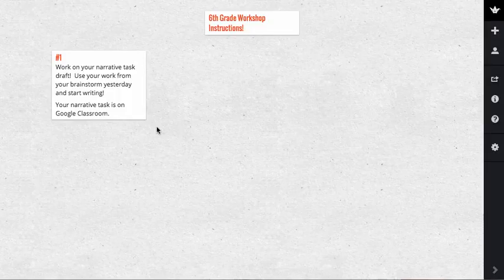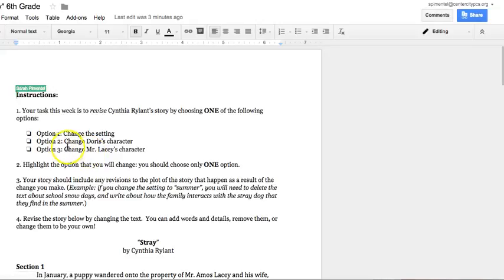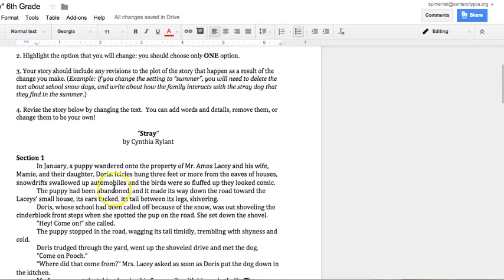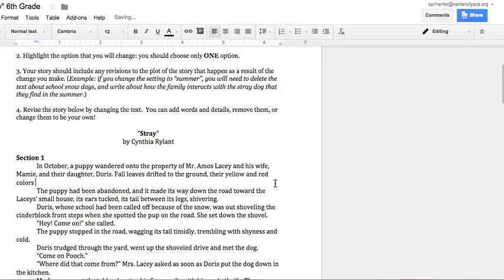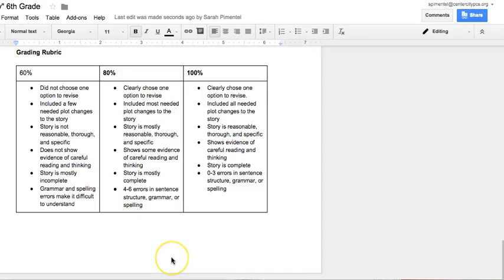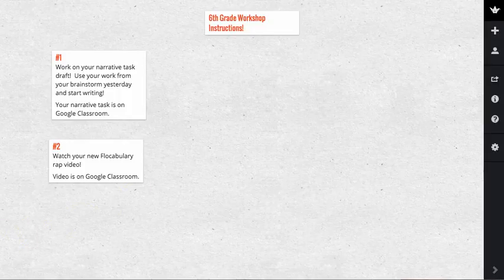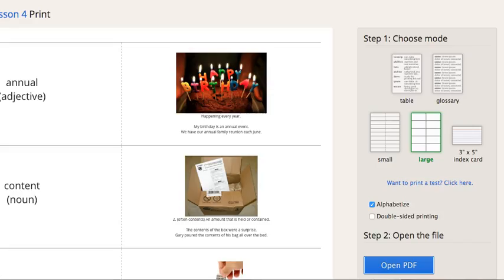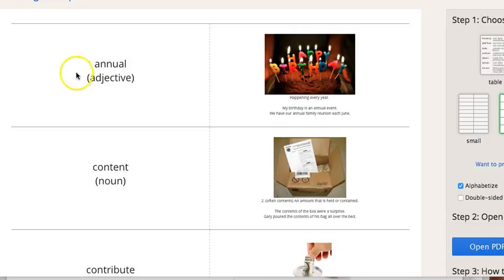6th Grade Tuesday January 05